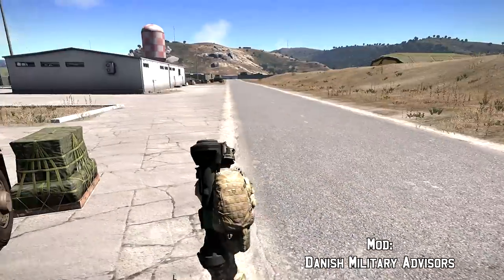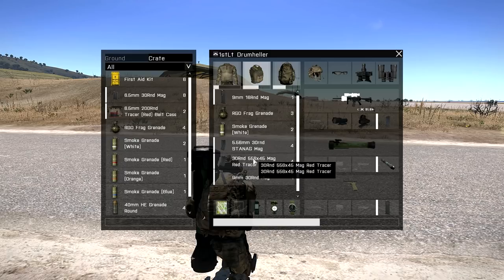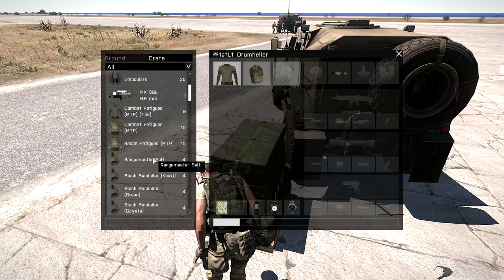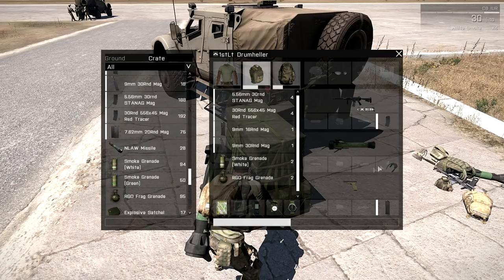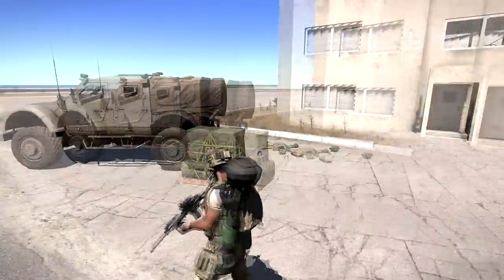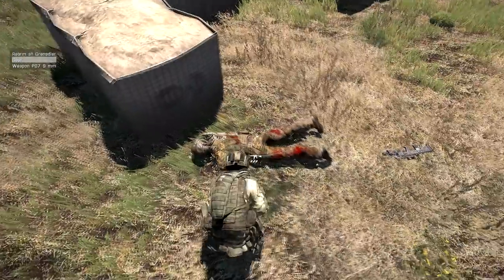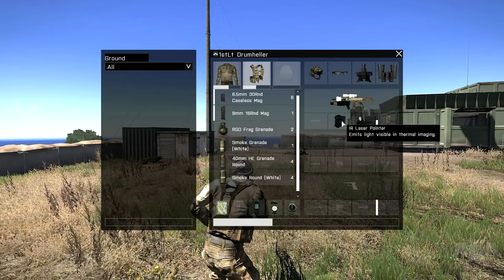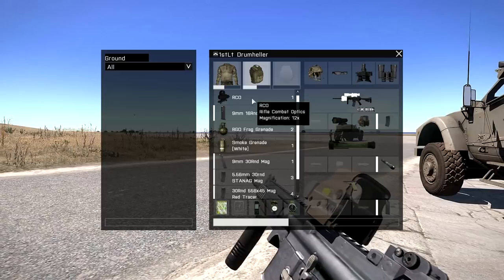ArmA 3 - Inventory System Tutorial and Overview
Welcome to ArmA 3. You don't like pants? You don't have to wear them.

0:39 - Overview of Inventory Slots

2:02 - "Container" slots(Uniform, Vest, Ruck)

2:40 - Gearing up from the ground up

5:50 - Weapon customization

7:40 - Accessing containers from the ground

8:40 - Looting dead bodies

10:30 - Scavenging from other weapons

11:37 - More in depth look at weapon customization

Like my facebook page for video updates(I actually check this one often)

-FAQ:

A: i5 Ivy Bridge 3570k; 120 gig SSD; 1tb Standard HD(for recording); 8 gigs ram; nVidia Geforce GTX 560ti (I run ArmA anywhere between 20-60 FPS, on med-high settings)

A: If it's Wasteland or DayZ, it's real people. If it's an ArmA Mission it's AI unless I very specifically state otherwise. The 15th doesn't PvP.

Q: What ArmA mods do you use?
A: ACE/ACRE are the core. Others include: DFS 3rd Person, Instantviewdistance, SMK Animations Lite, ST_Collision and ST_Evasive, and Blastcore WarFX. For sound: Vanilla mixed with JSRS.

Q: Can I join your unit?
A: 15th MEU Realism Unit The 15th is always recruiting(Must be 17 or older)

W: When will the 15th switch over to ArmA 3?
A: When it's proven to be un-buggy, playable, and has all modern USMC assets modded in. In short - Not soon.